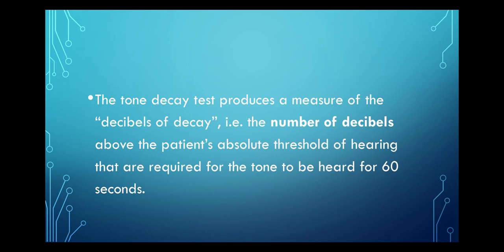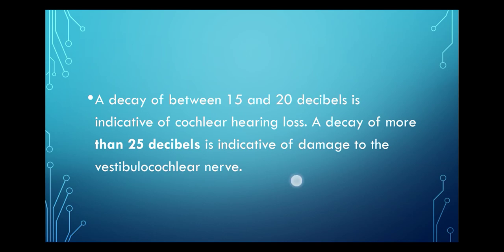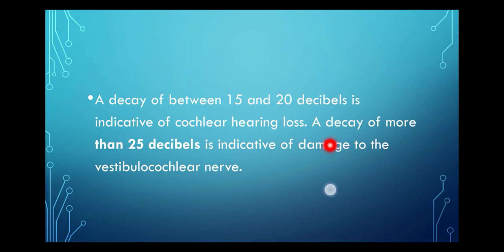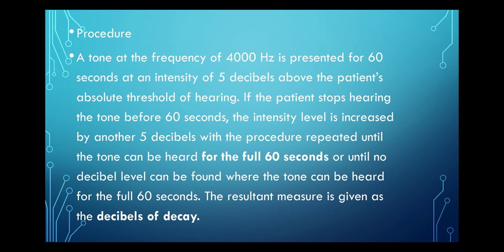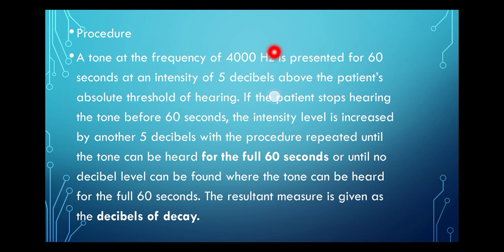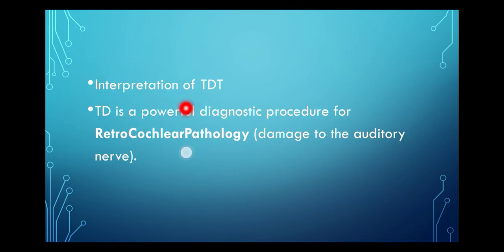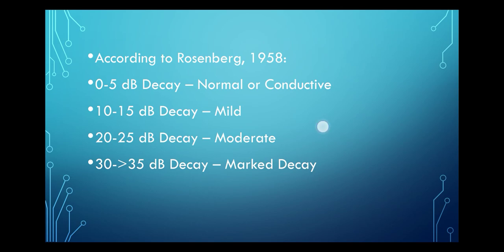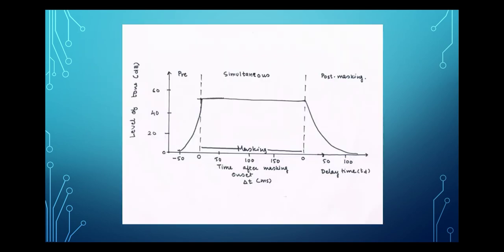Tone Decay Test.